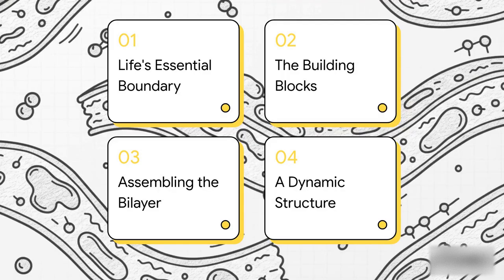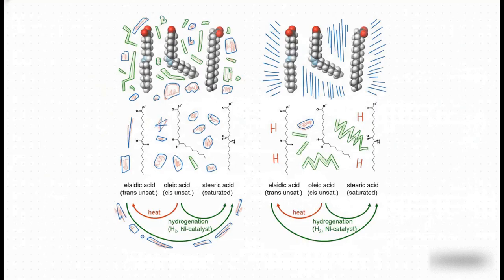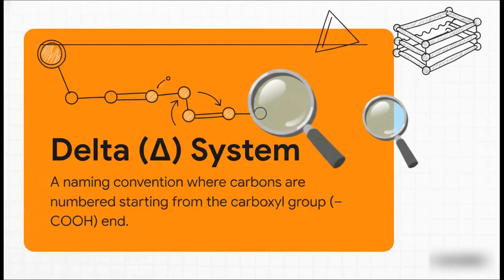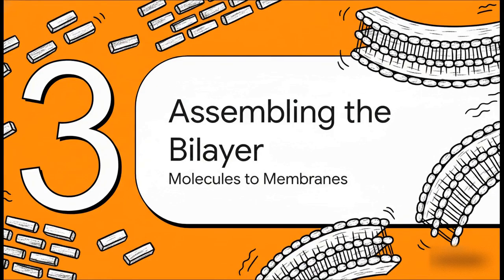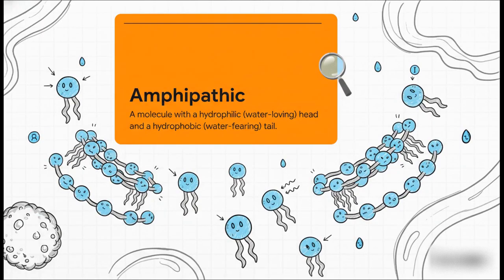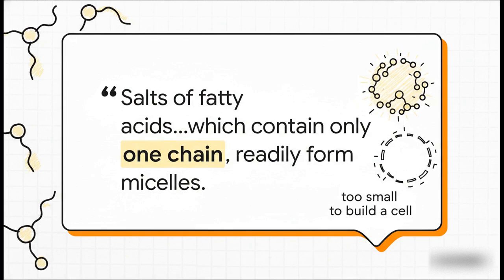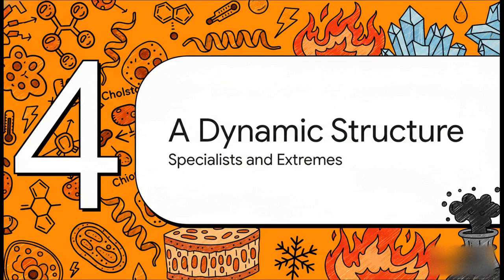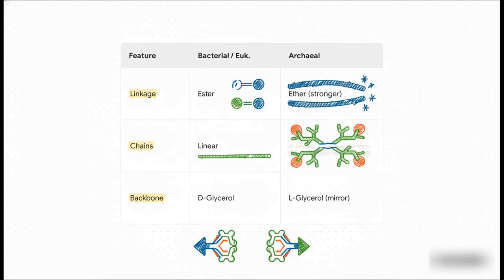PBT | Cell Biology Lecture - 4 | Introduction to Lipids | Fatty Acids, Triglycerides & Phospholipids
🌱 Plant Biotechnology | Cell Biology & Biochemistry Lecture – Lipids

Welcome to this lecture on Lipids, an essential group of biomolecules that play a major role in cell structure, energy storage, and membrane formation. In this video, we explore the structure, classification, and biological importance of lipids, which are fundamental concepts for students studying biotechnology, biology, botany, and biochemistry.

🔬 What you will learn in this lecture:
• Introduction to Lipids and their constituents
• Fatty acids – saturated, unsaturated, and polyunsaturated fatty acids (PUFA)
• Nomenclature of fatty acids (Delta Δ and Omega ω systems)
• Formation of triglycerides
• Classification of lipids – simple, compound, and derived lipids
• Phospholipids, glycolipids, and lipoproteins
• Cholesterol and steroid lipids
• Membrane lipids and lipid bilayer structure
• Membrane fluidity and lipid function in cell membranes

🎓 This lecture is useful for:
• Plant Biotechnology students
• Biology and Botany undergraduates
• Biochemistry learners
• Students preparing for university exams and concept revision

This video simplifies complex lipid chemistry and membrane structure concepts, helping you clearly understand how lipids function in biological systems and cell membranes.